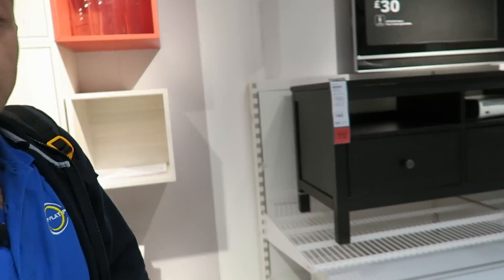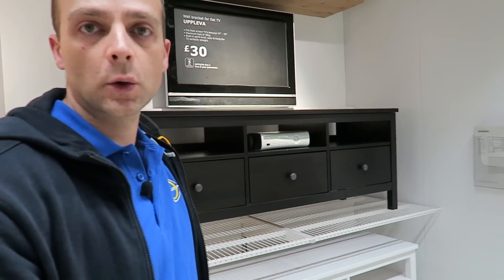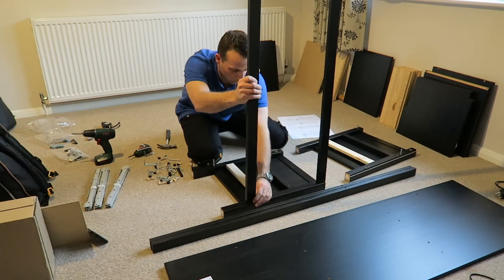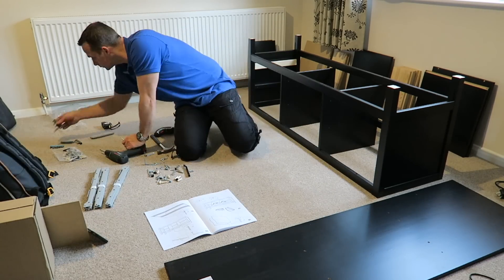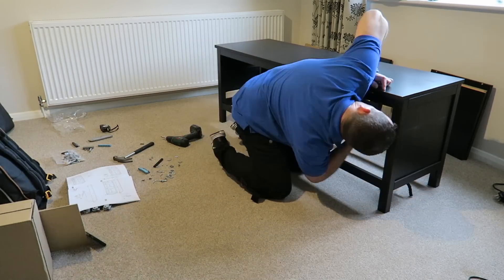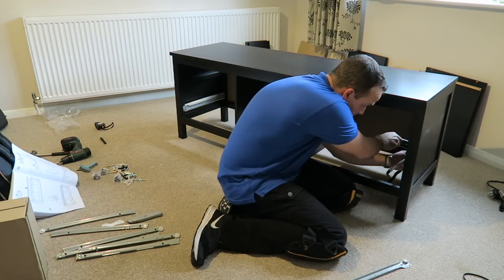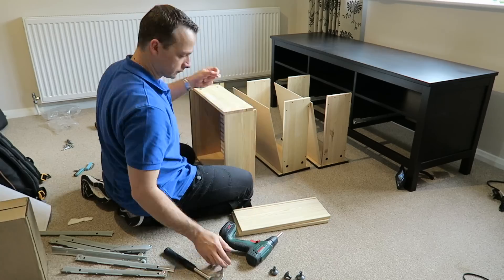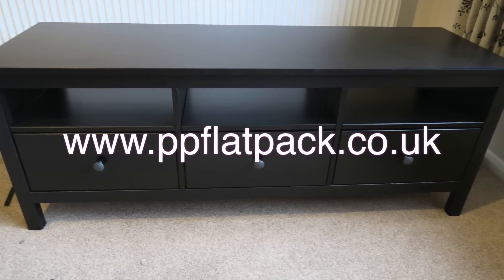IKEA HEMNES Tv Bench assembly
How to assemble IKEA HEMNES TV bench, black-brown. It coming in 3 different color combinations. HEMNES TV bench has 3 storage drawers. IKEA HEMNES tv bench Black-brown coming in two sizes on in the video dimensions 183x47 cm currently £190 in the UK.

Bigger drill and screwdriver all in one

Here my stuff:
Flat Pack Furniture Assembly London